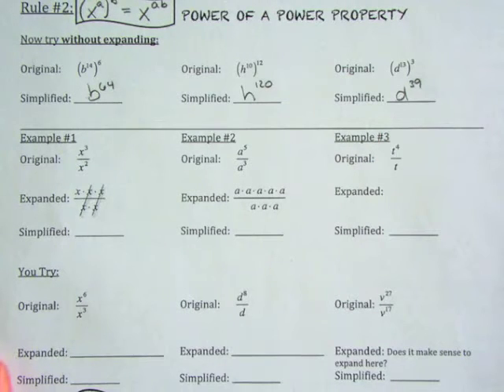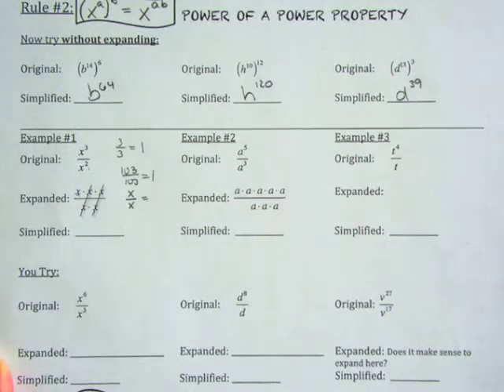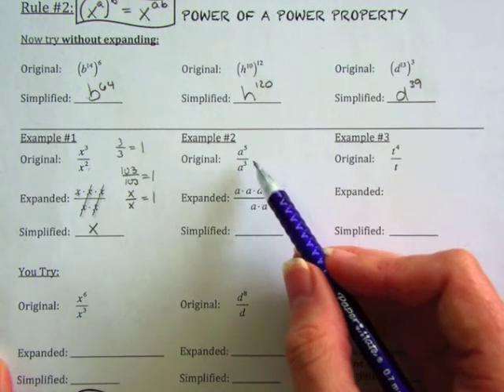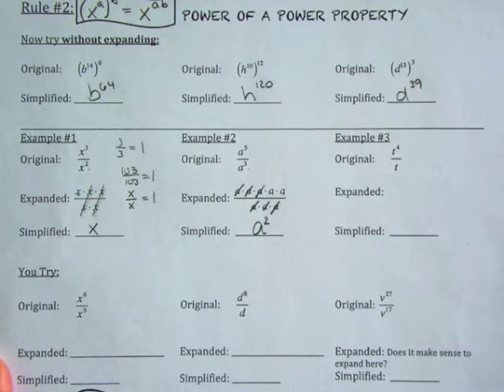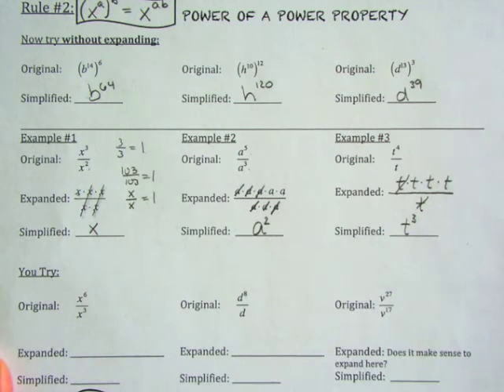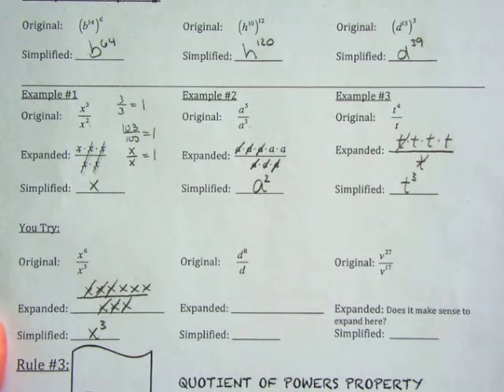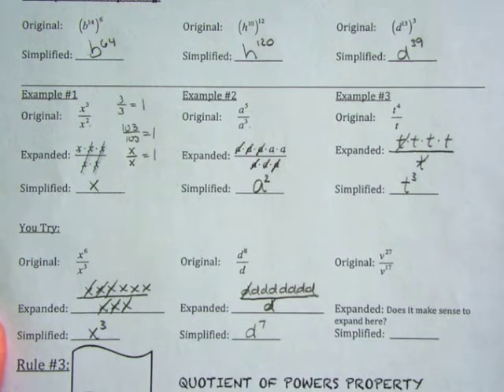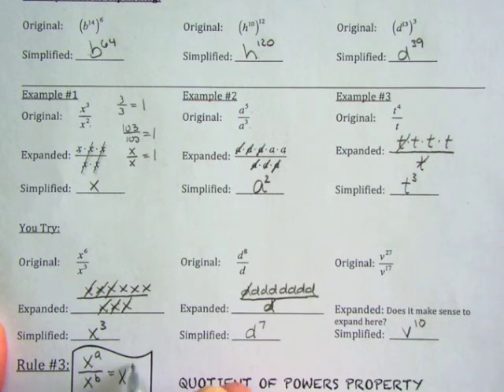U7Ojb1 - Exponent Rules 3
Notesheet 1 - Exponent Rules